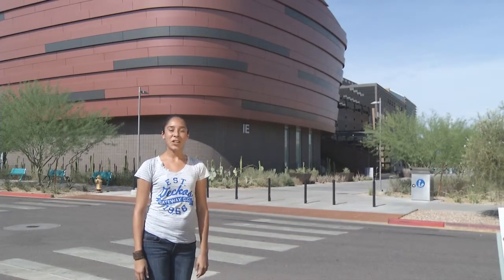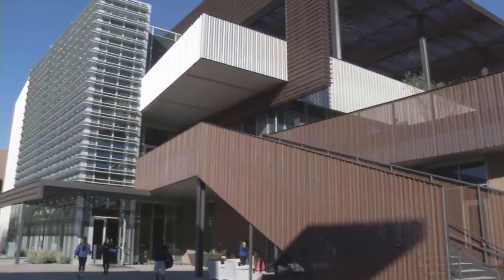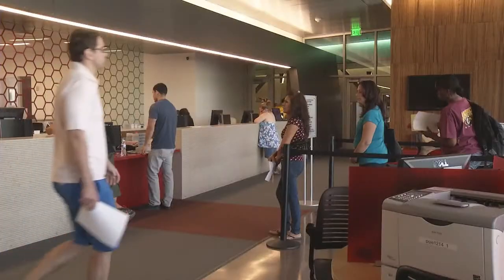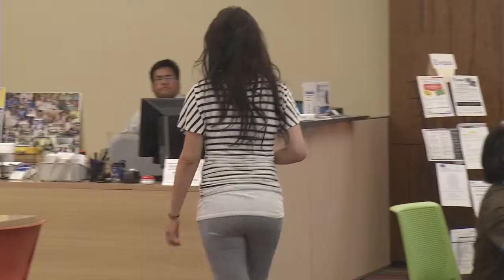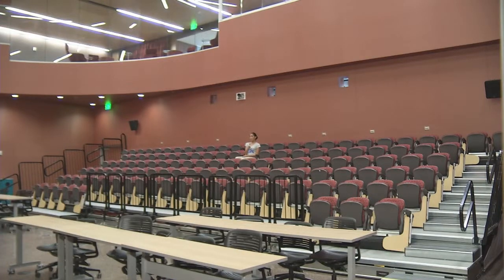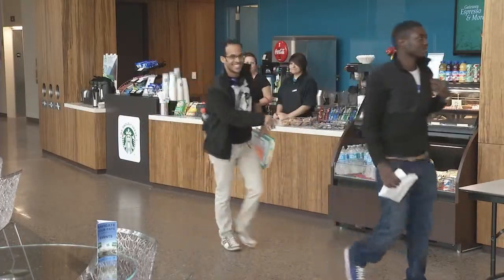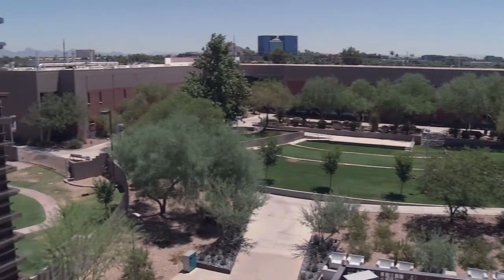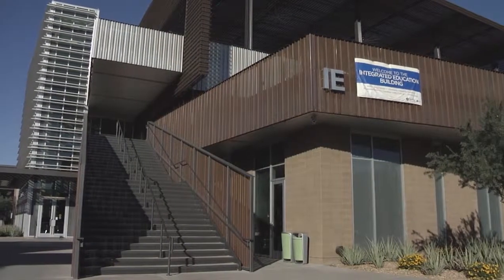Integrated Education Building at GateWay Community College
The Integrated Education (IE) Building at GateWay Community College houses a variety of student services under one roof. The IE building houses Enrollment, Testing, Counseling, Disabilities, Advising, Financial Aid, and Career Services all on the first floor. If you are looking to enroll at GateWay, this is your first stop.

The library and a cafe are also located on the first floor of the IE building.